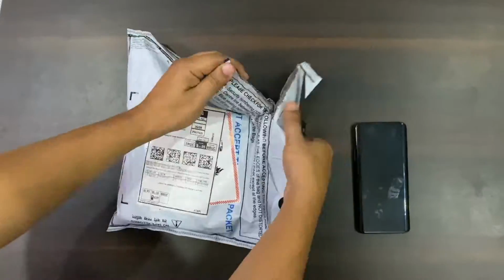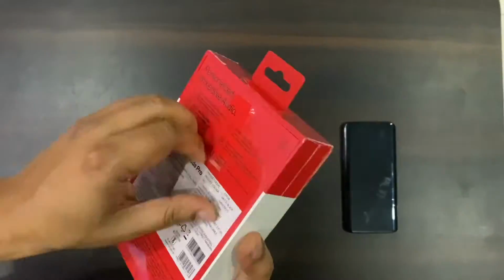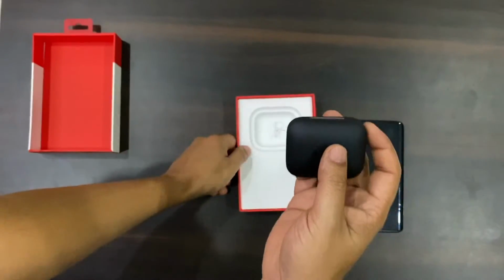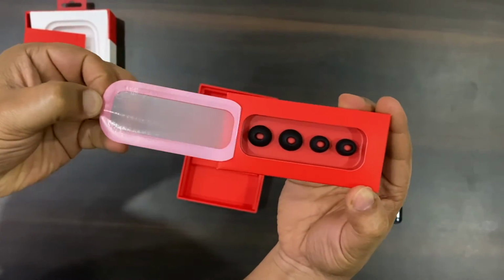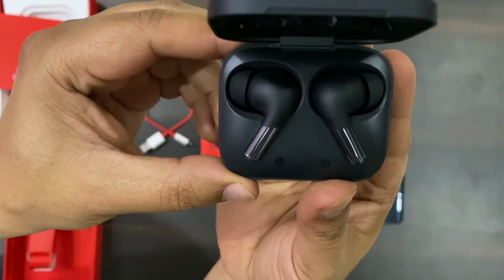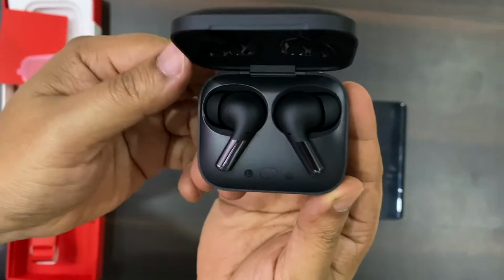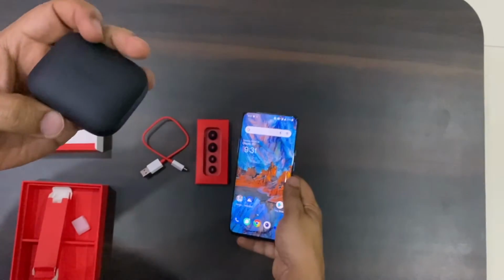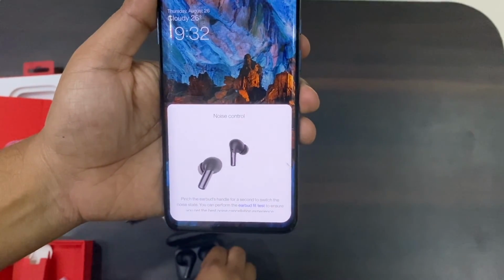One Plus Buds Pro TWS Unboxing and Setup INDIA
The most awaited Truly wireless PRO-level buds from One Plus are here, let us unbox and see what are the things you get in the box and how simple is the setup with a One Plus Phone